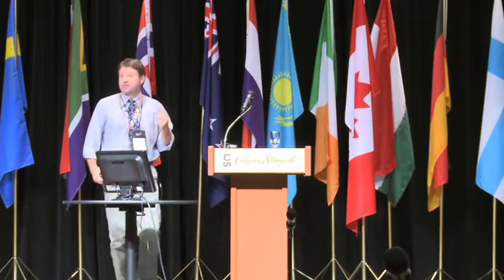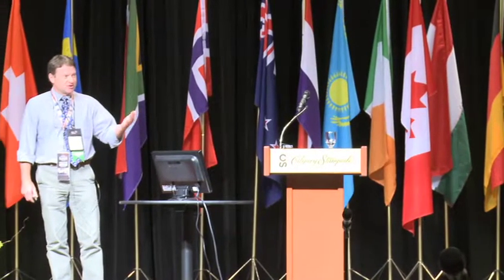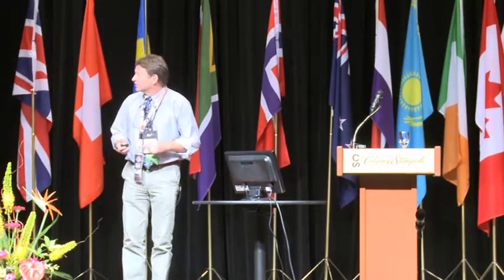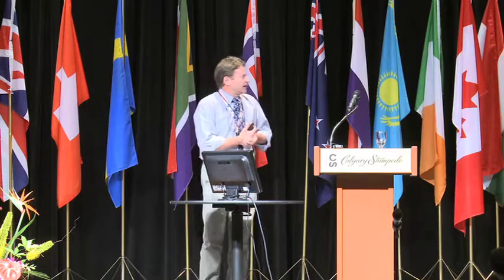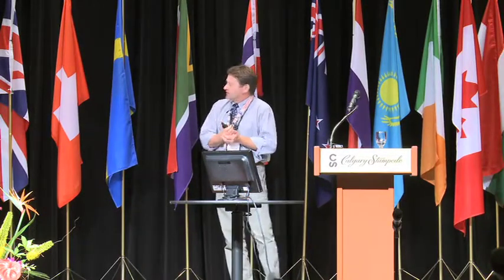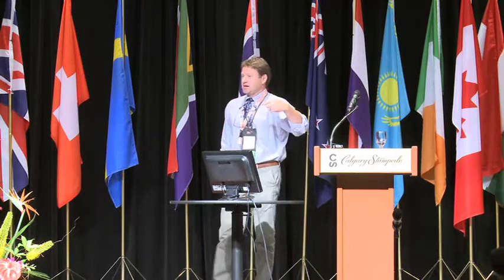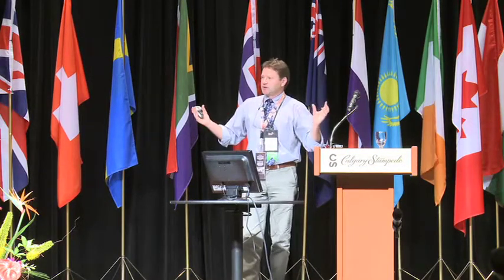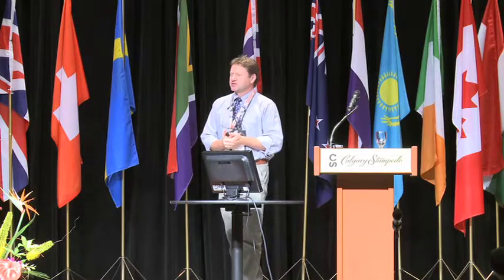Dr Dorian Garrick - Genomic Prediction in Hereford Cattle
World Hereford Conference 2012 Technical Conference  - July 14, 2012
Dr. Dorian Garrick: Jay Lush Endowed Chair in Animal Breeding and Genetics, Iowa State University.
"Genomic Prediction in Hereford Cattle"